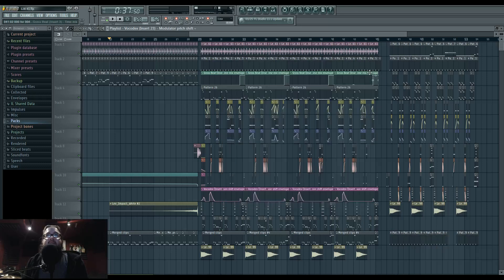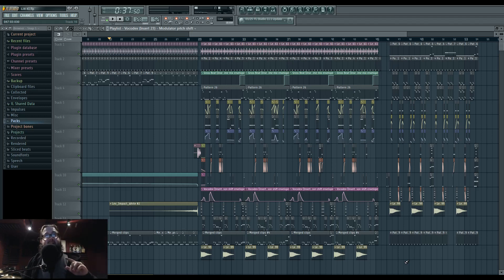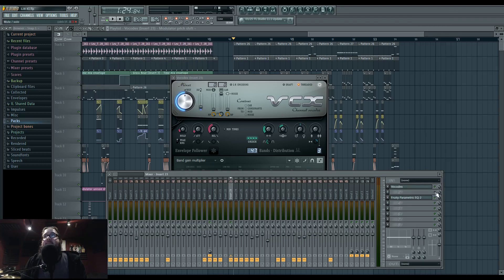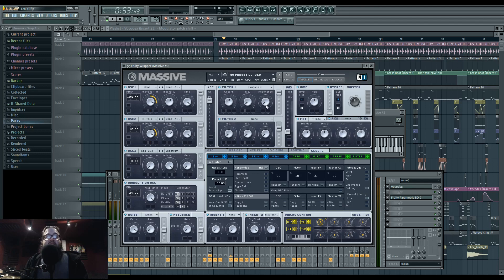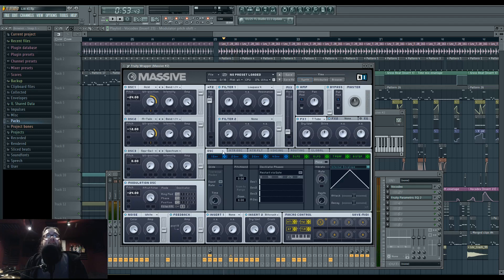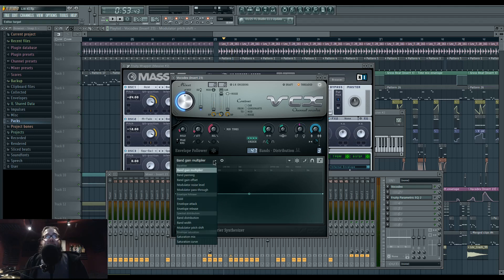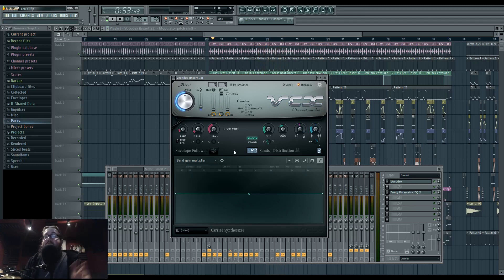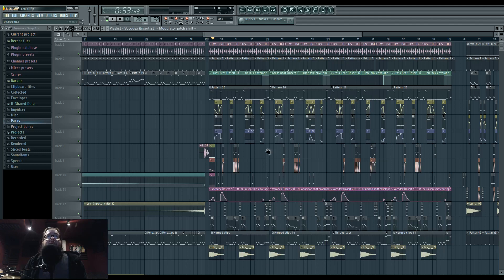How To Bass 80: A Massive! (Part 1)